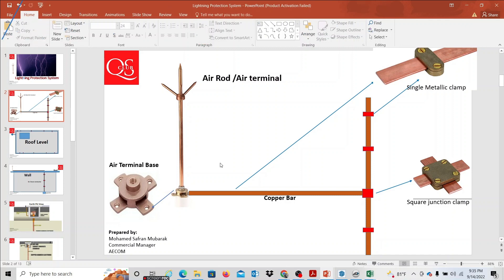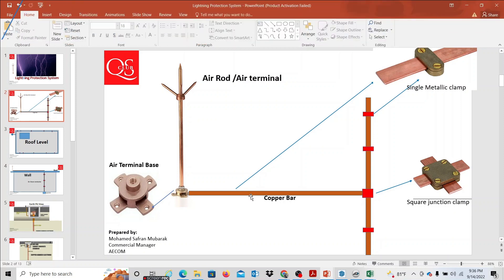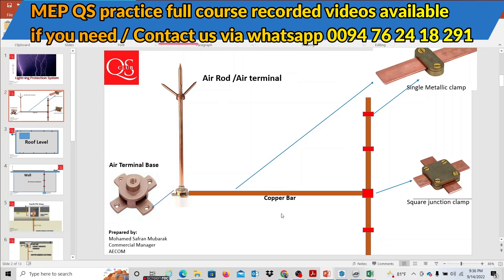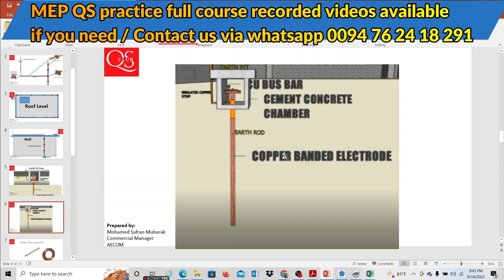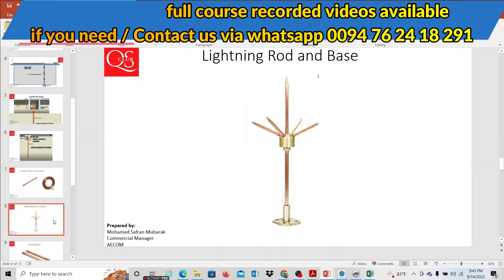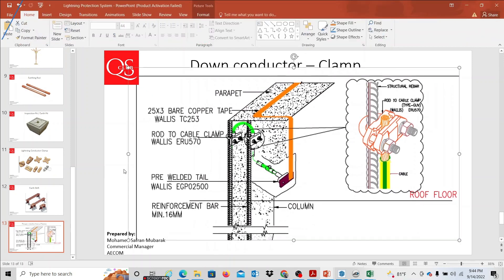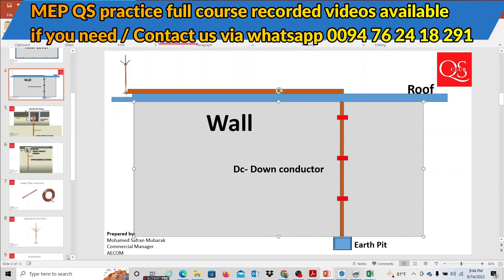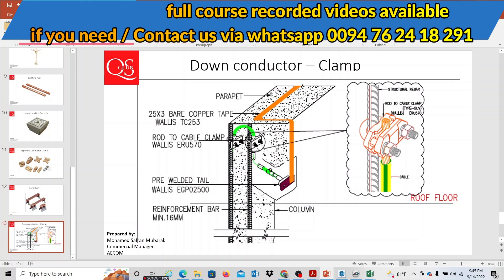Part 1 Lightning protection systems- MEP Qs Practice